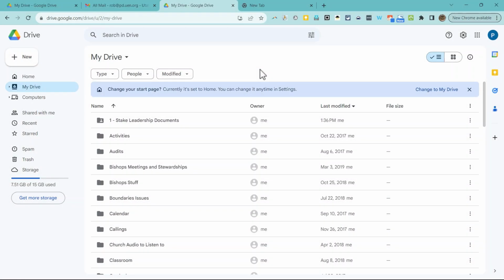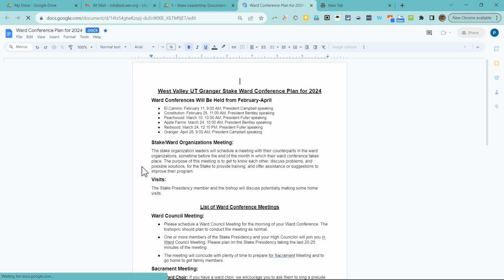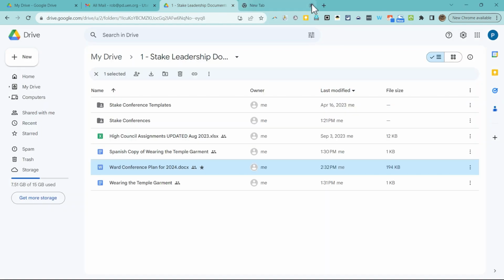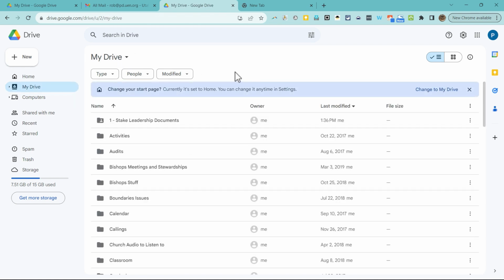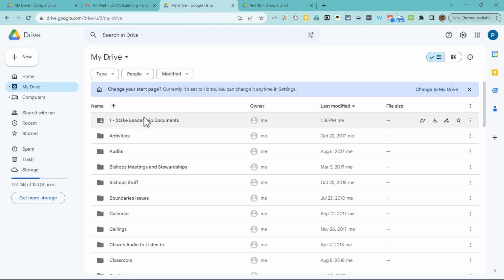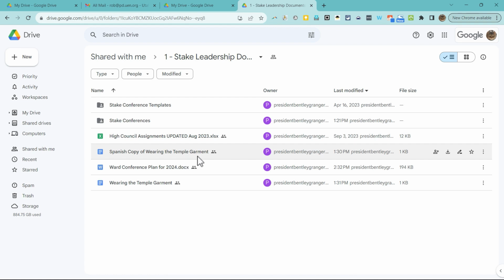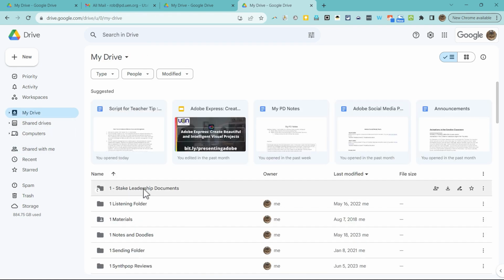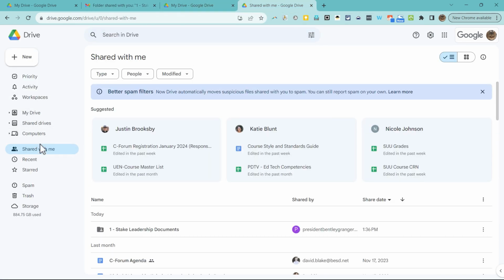Setting up Stake Shared Google Drive Folder